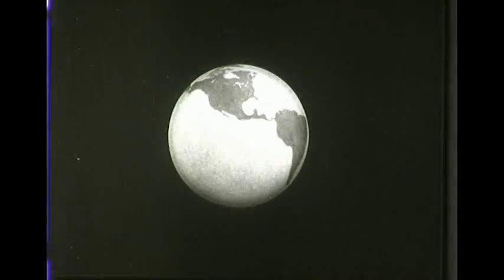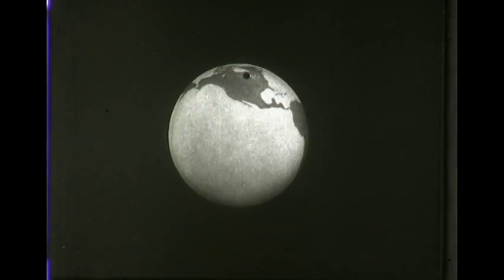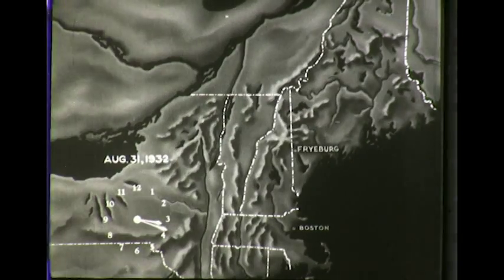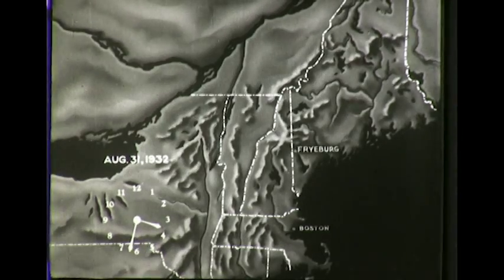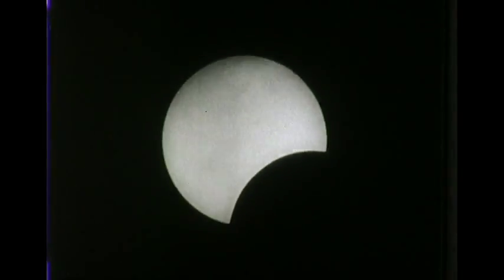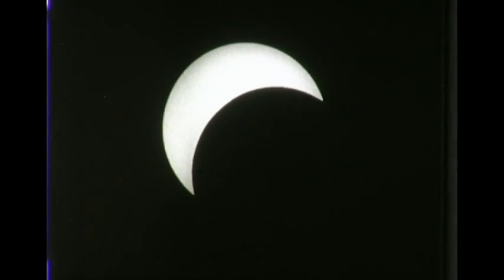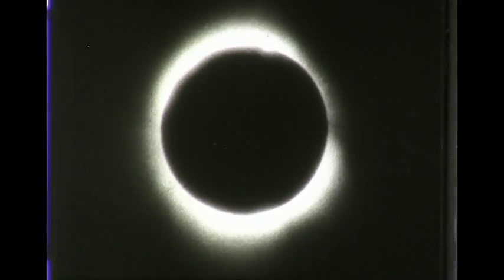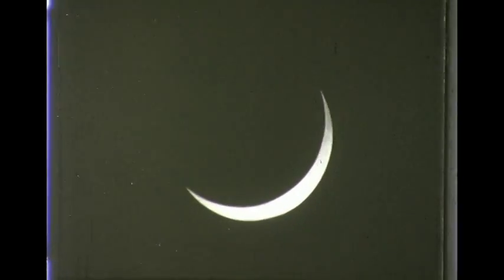Encyclopedia Britannica: The Moon - 1936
A short film on the moon created by Encyclopedia Britannica Film.  Focuses on the tides and phases.